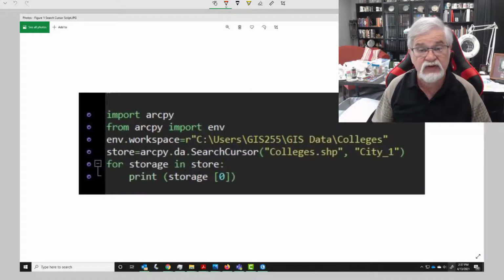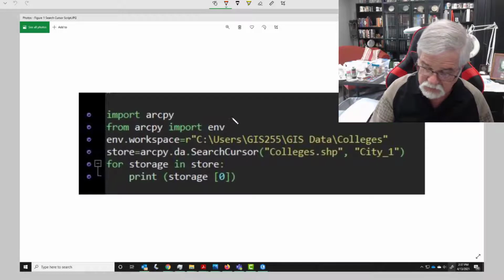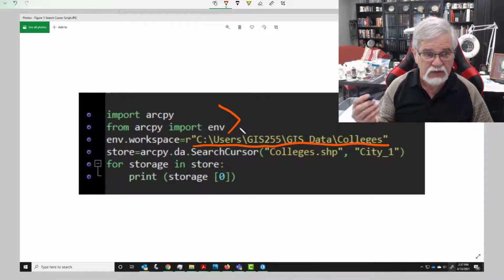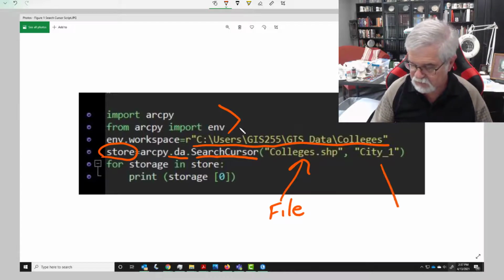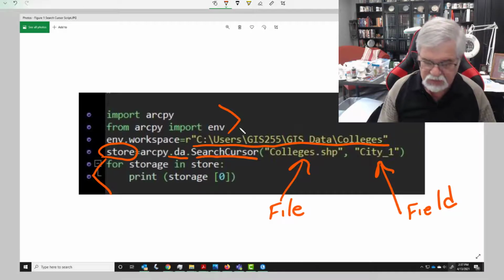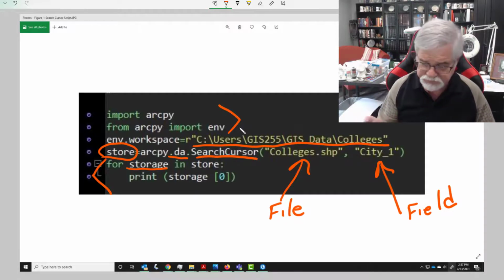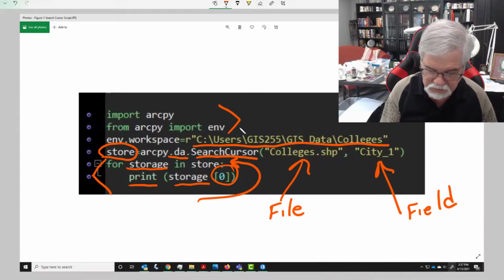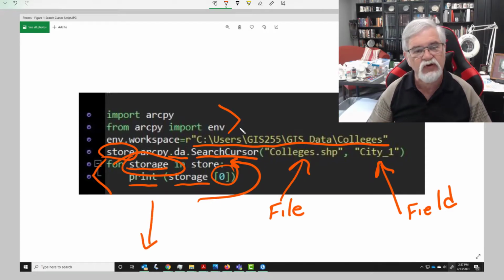Search Cursor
This lesson explores the use of the Search Cursor in a Python Script.  The Search Cursor returns the values and a specified field.